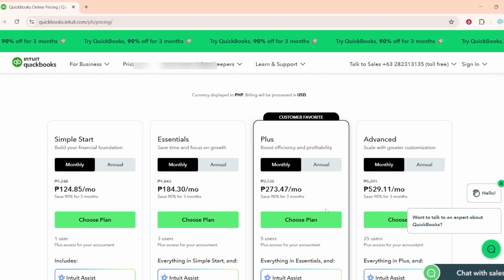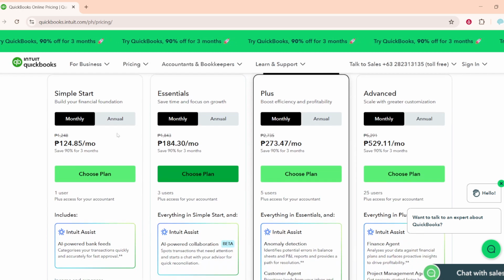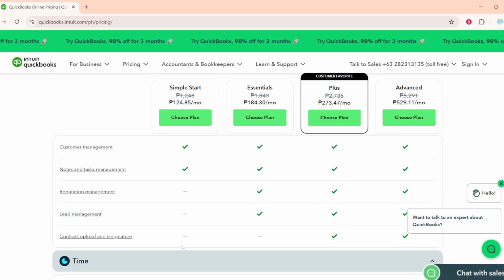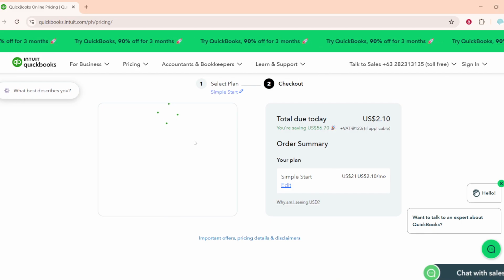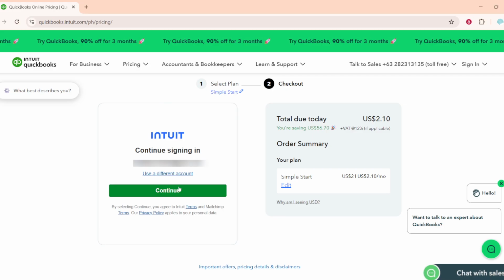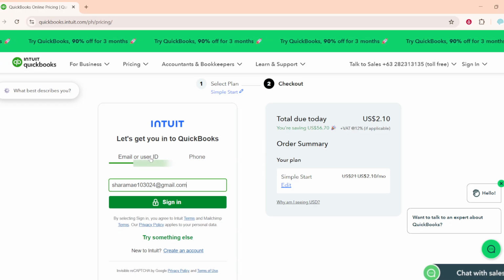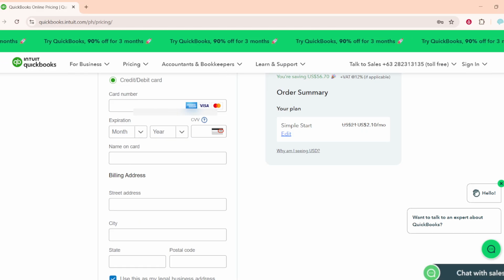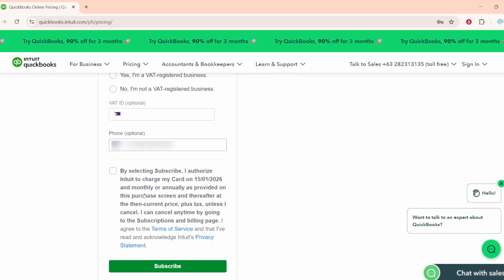How To Create QuickBooks Account (Easy Guide)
In this video, we discuss starting your financial journey by showing you how to create quickbooks account profiles. We guide you through the new company setup and explain the quickbooks subscription options available for your business.

00:00 Intro
00:08 Go to QuickBooks Website and Pricing
00:25 Select Your Plan
01:04 Confirm Your Plan and Move to Checkout (Step 1)
01:29 Create Your Account (Step 2)
02:22 Finish Sign Up and View Dashboard
02:37 Conclusion and Confirmation Email